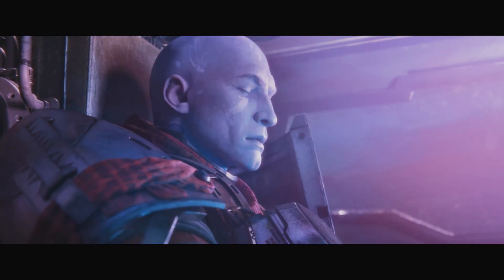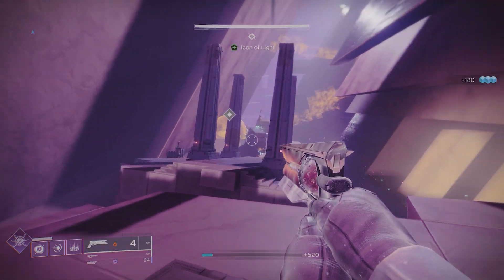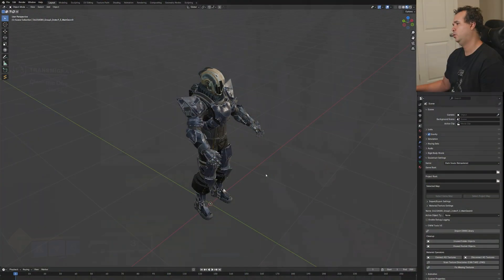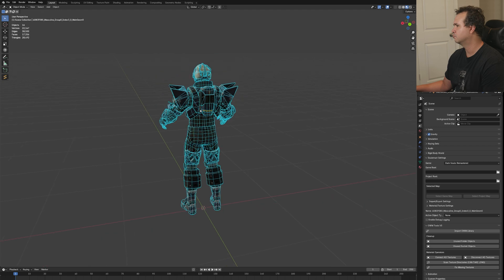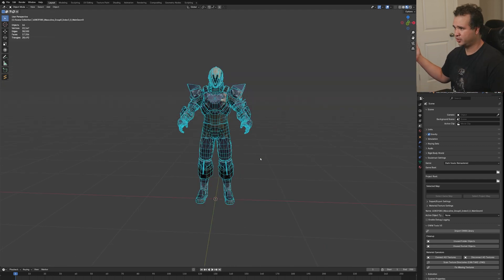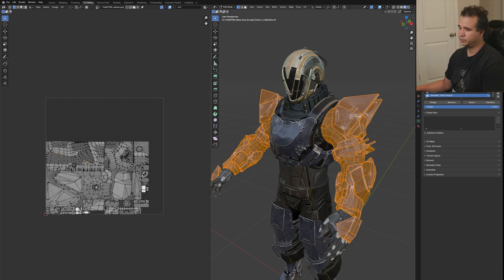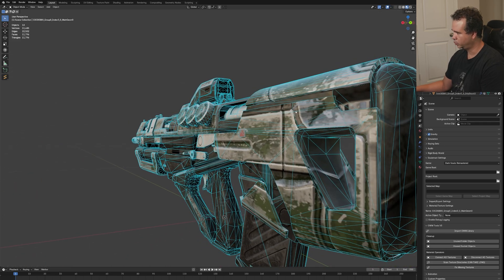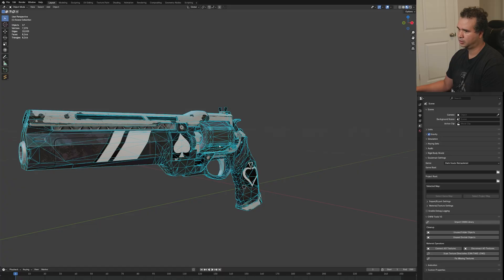Dissecting Triple A Game Models: Destiny 2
Let's look at player models and weapons for Destiny 2

00:00 Destiny 2 in game visuals analysis
04:50 Destiny 2 Player character 3D model Analysis